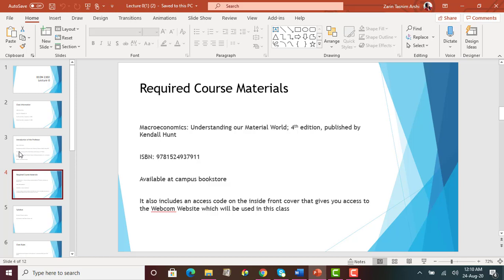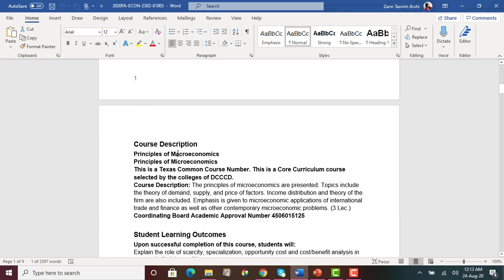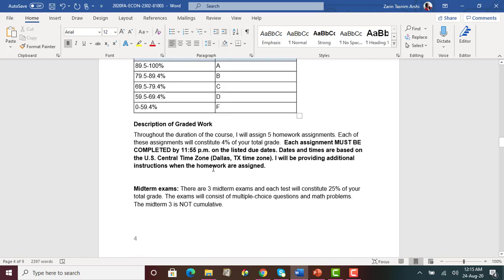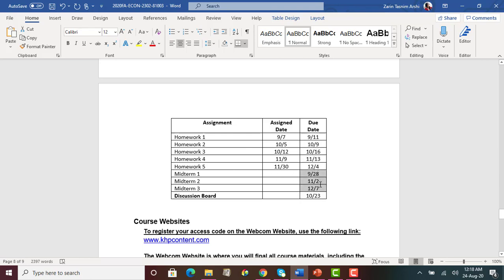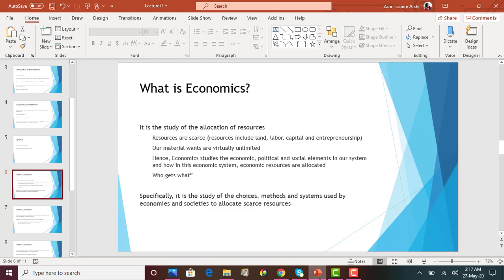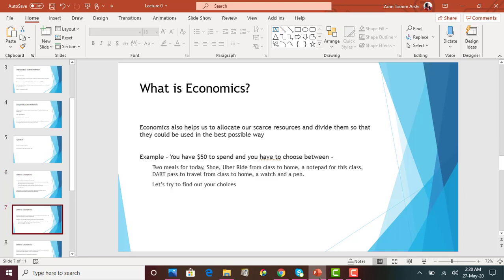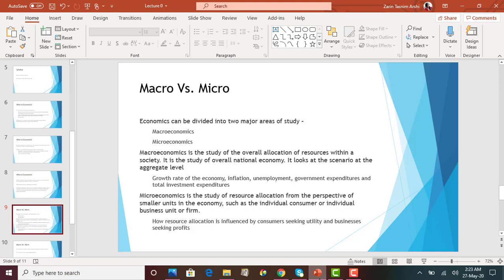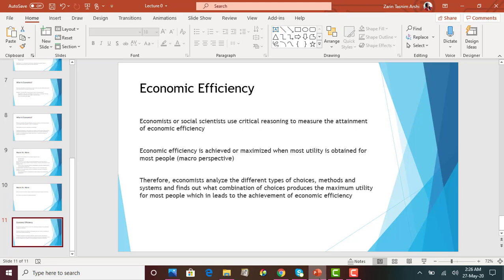Lecture 0 - ECON 2302 - 81003 - Principles of Microeconomics - Fall Full Session, Richland College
Richland College, Professor Nasim
Microeconomics Fall